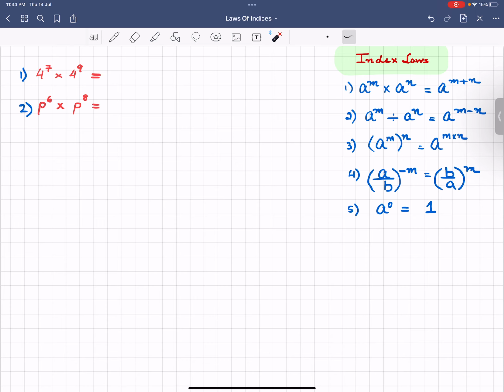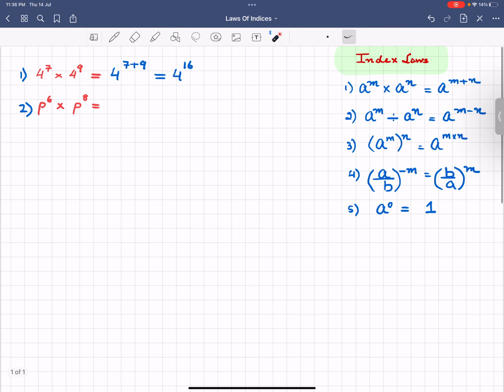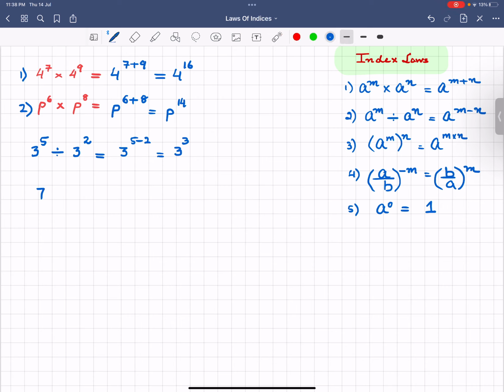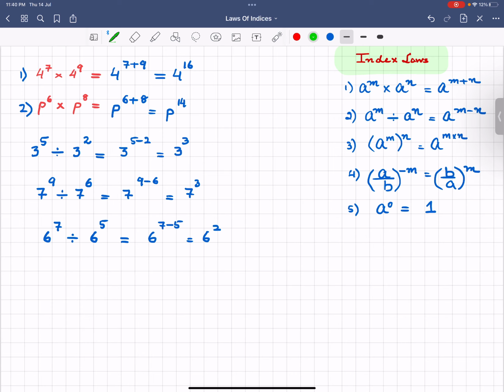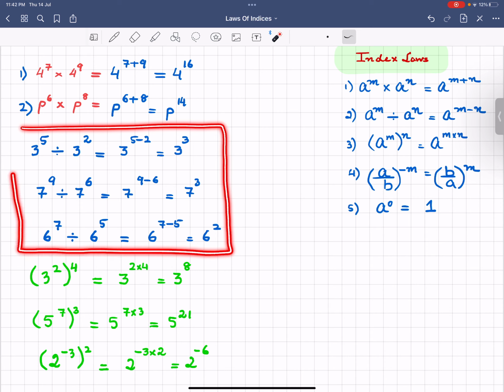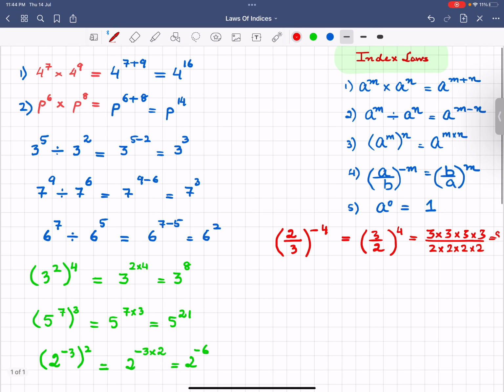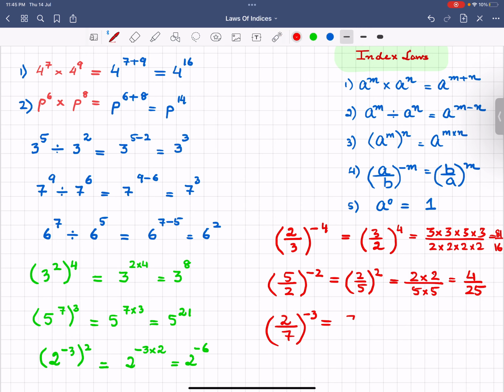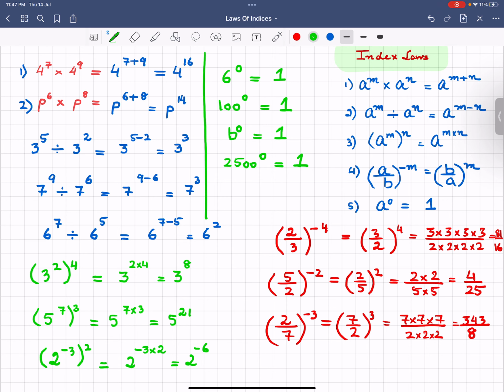Rules of Indices/2/Index Laws/Exponents/Working With Numbers/Algebra/STP8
Rules of Indices/2/Index Laws/Exponents/Working With Numbers/Algebra/STP8#Lawsofexponents#indexlaws#rulesofindices#algebra#basicmaths#stp8